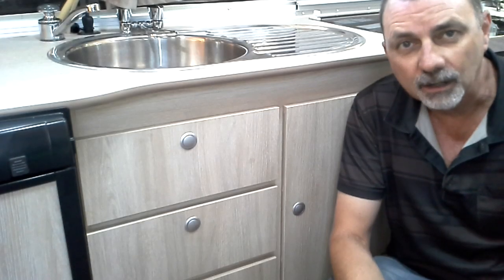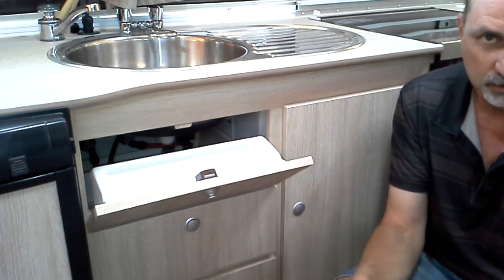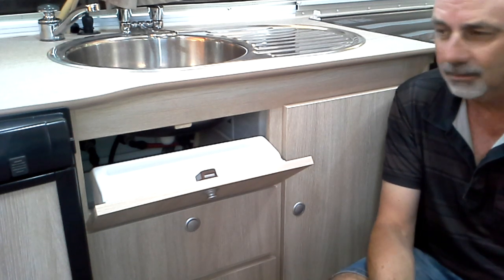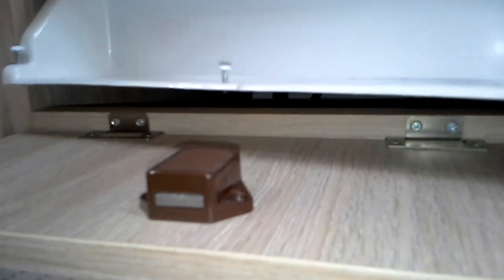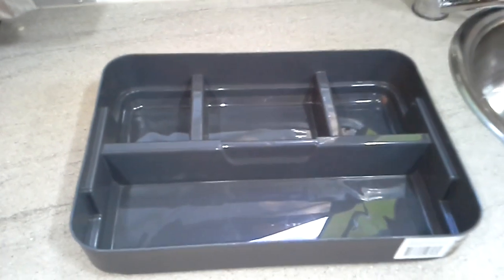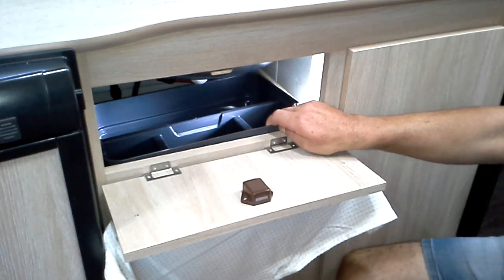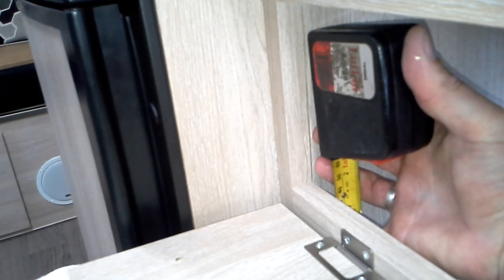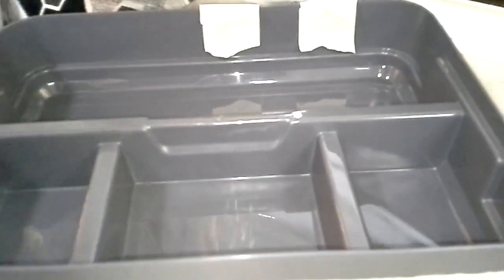Jayco Swan Mod.....Huge under sink storage for under $20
I wanted to increase the under sink storage our 2016 Jayco Swan Outback, i wished to use more of the space that was below the sink, but also retain some water resistance (if wet dish cloths are stored underneath), Ive never seen anyone do such a Mod, so i thought id share a Video of what i used and how i did it, please comment if this helps you out, or have any improvements to the design.

Main Products used (Bunnings)

Ezy Storage Solutions+ Storage Small Insert Tray
I/N: 0171470
$3.99

Prestige 250mm Silver Pneumatic Stay
I/N: 4020083
$10.90